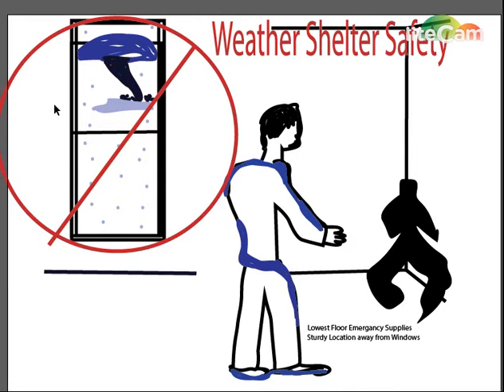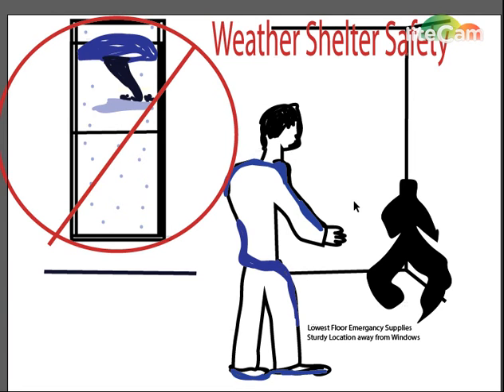Weather Shelter Safety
This video talks about How to stay Safe during the Severe Bad Weather conditions and How to Take Shelter.